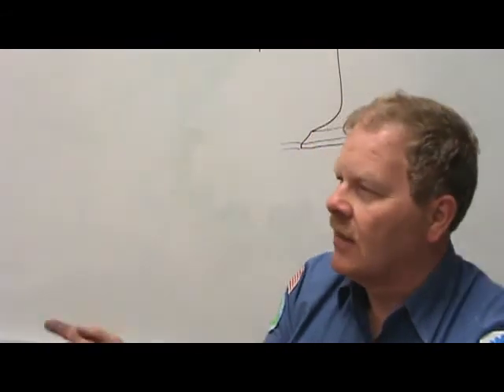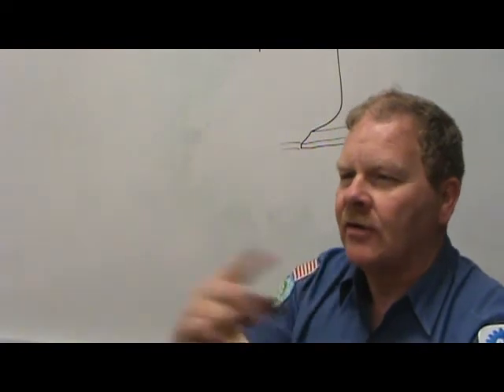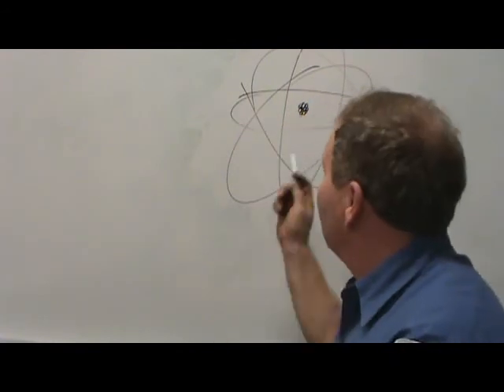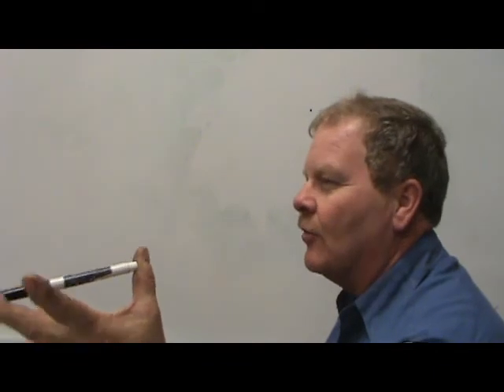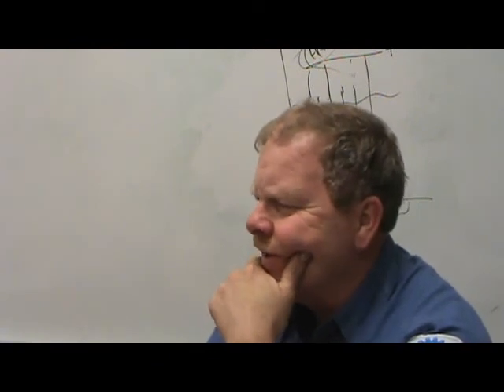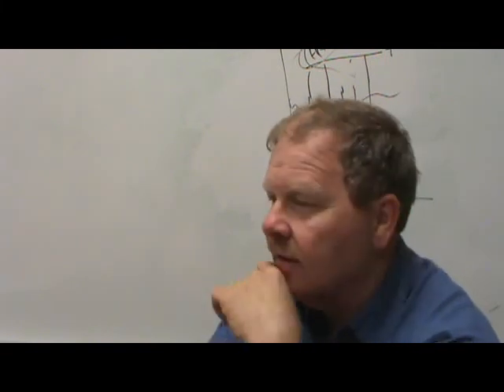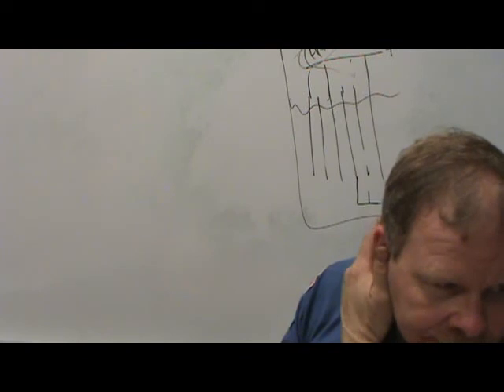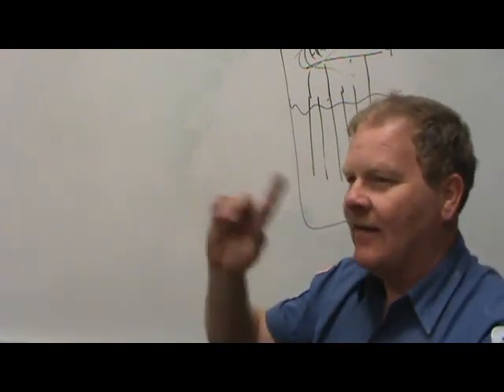Fuel Cells and Stuff.flv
From a chapter in the Alternative fuels text...